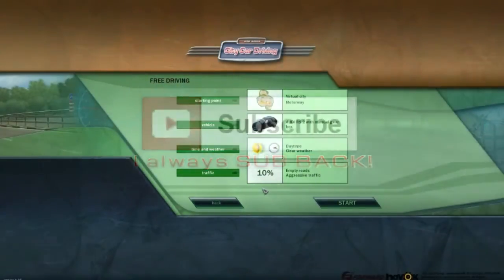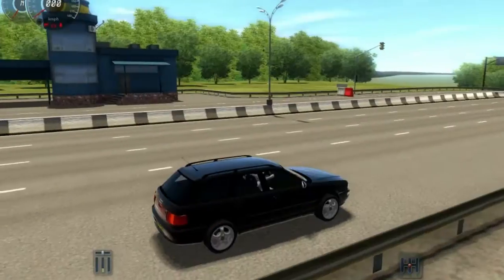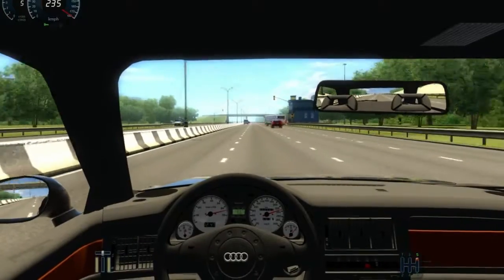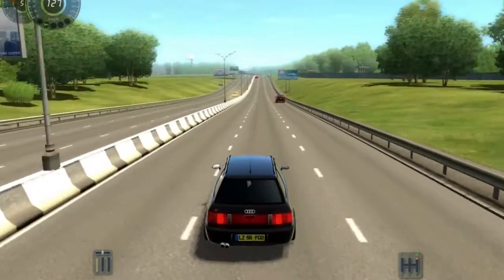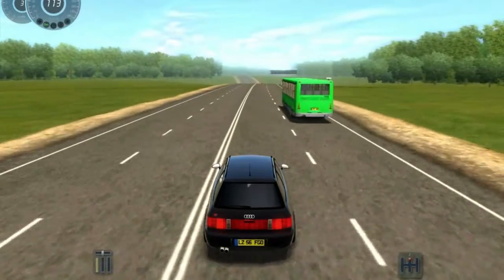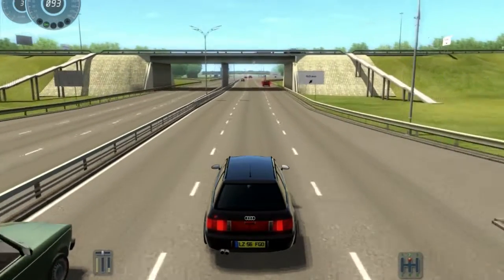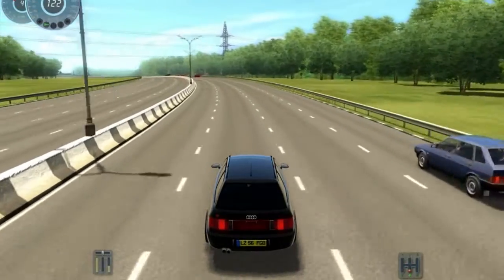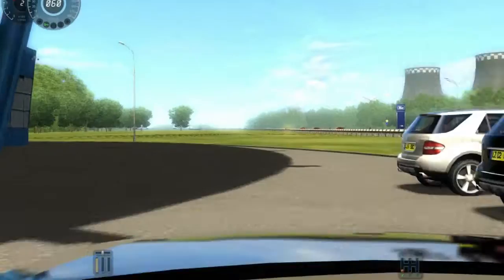Audi RS2 avant 1995 - City Car Driving review, commentary.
I was really tired making this video so please keep in mind that i wasn't really on my level :)

Audi RS2 info:
The Audi RS2 Avant was a limited edition, high-performance Audi five-door, five-seat estate car (station wagon), manufactured from March 1994 to July 1995.[1] Collaboratively designed as a joint venture between Audi AG and Porsche and built on Audi's 80 Avant, designated internally as P1 (instead of B4/8C that it was based on). It was Audi's first "RS" vehicle,[2] and the first of their high-performance Avants (Audi's name for an estate car or station wagon); it used the most powerful and most thoroughly developed version of Audi's inline-five cylinder turbocharged internal combustion engine.

Although it was not widely exported outside of Europe, except for a few to Hong Kong, South Africa, Brazil and New Zealand, the RS2 has amassed an impressive cult following worldwide, and it is often regarded as being the vehicle that finally firmly established Audi as a producer of practical high-performance vehicles: its estate body, seating for five persons, and Audi's 'trademark' quattro permanent four-wheel-drive system as standard made it usable as a comfortable daily driver, even in poor weather conditions.

The "RS" initials stand for RennSport (from German, literally translated as "racing sport"), and is Audi's highest performance 'top-tier' trim level, positioned distinctly above the "S" ("Sport") specification level of Audi's regular model range. RS cars are usually produced in limited numbers over a limited time scale, and pioneer some of Audi's latest and most advanced technology and engineering prowess; therefore, "RS" cars could be described as halo cars. Whilst RS cars generally command a much higher purchase price, compared with their 'lesser' brethren, they also retain very high residual values too.

Steering/Racing wheel: Logitech G27 (including H-shifter and pedals w/ clutch)
Camera: Nikon P510
Screen: 25,5" fujitsu siemens.
GPU: Asus Geforce ENGTX 460 DirectCU TOP 1GB (Factory Overclocked)
CPU: AMD Phenom II x4 965 3,4Ghz
RAM: 8GB XMS3 Corsair DDR3
Power supply: Only 400W, but apparently it works!

Intro by Ravenprodesign, edited by me. Get Thousands or MILLIONS of subscribers!